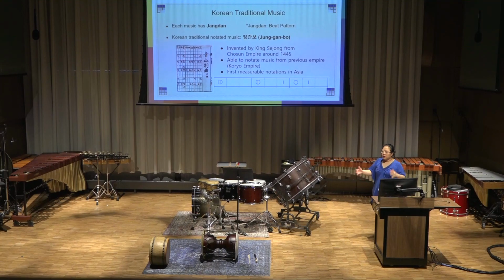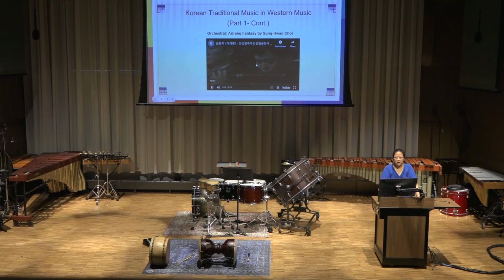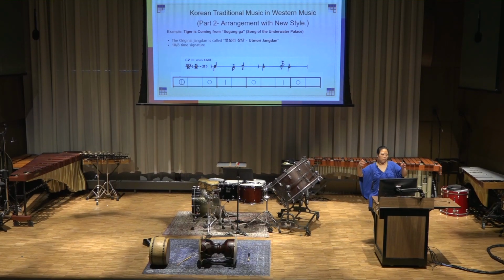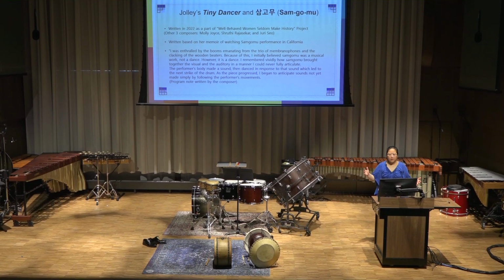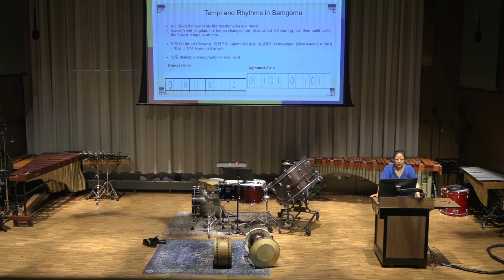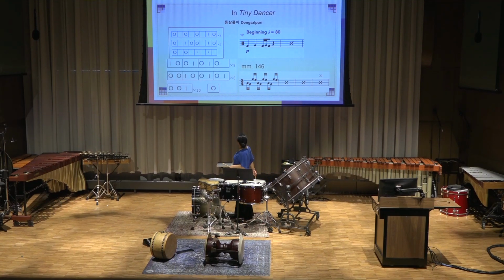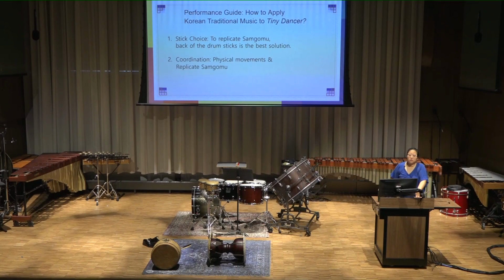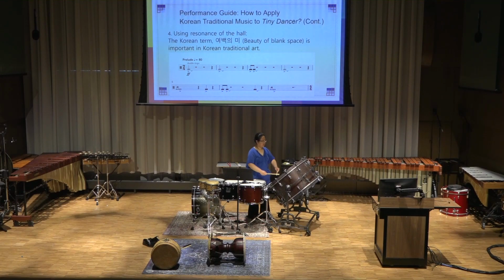Lecture Recital 1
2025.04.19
MSU College of Music Murray Hall